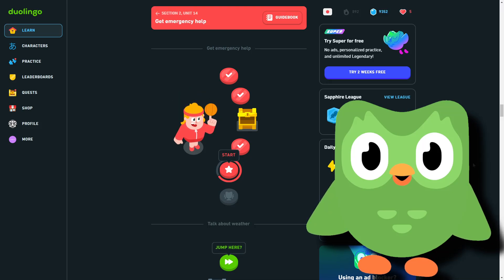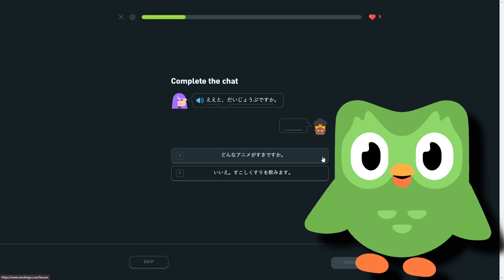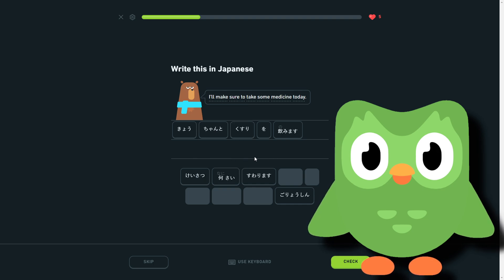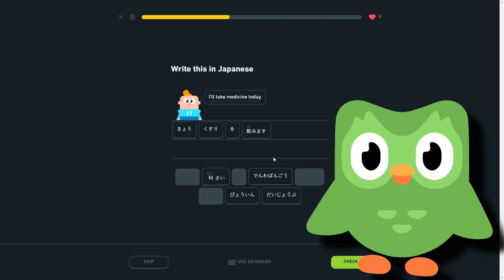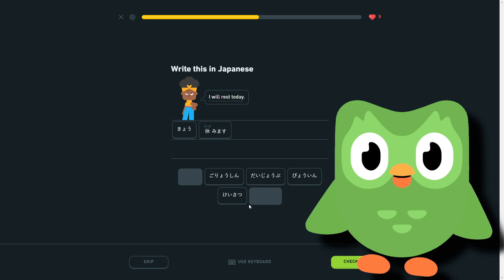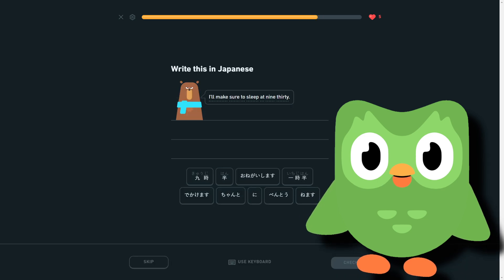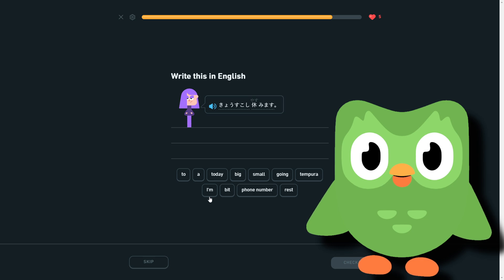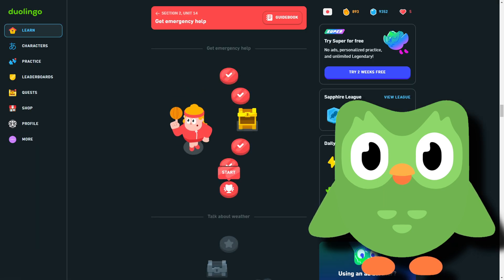Daily Duolingo: Japanese - Day 163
Loyalty badges
Custom Emoji

Members List:
EmmyStarr
RaleyDrew

So this is just hopefully my daily series where I just study in Duolingo everyday.